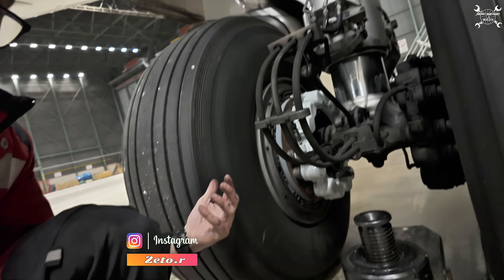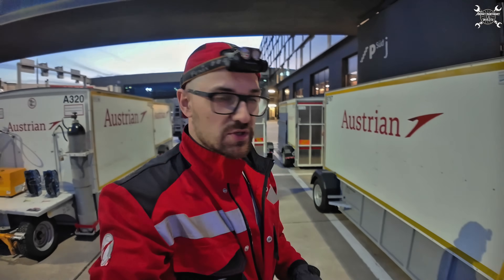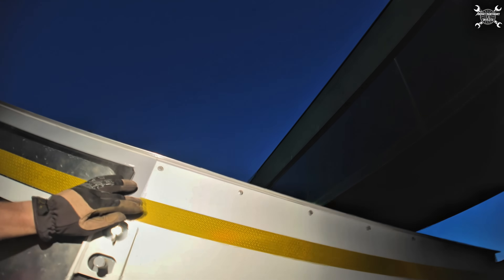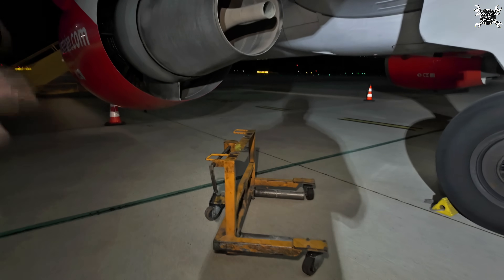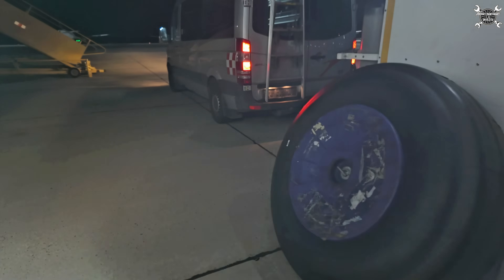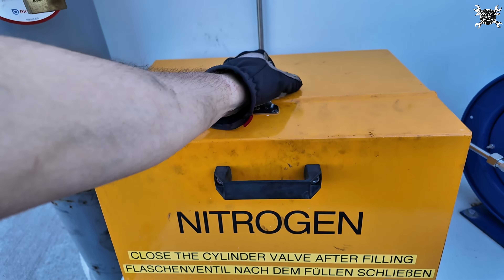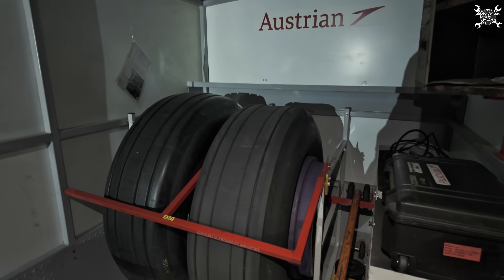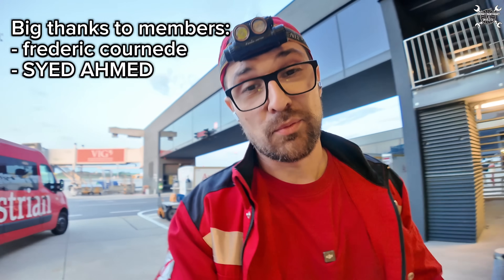How to replace wheel on the aircraft with proper Equipment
With out proper Equipment everything is much harder.  especially wheel replacement can be really challenging if you sont have everything inone place. it might sounds weird but you sont have everything in one place for such work. let me sho you how it looks in our company.
In today's video we will take look how to replace wheel on the apron and how easy it is to do it Austrian Airlines